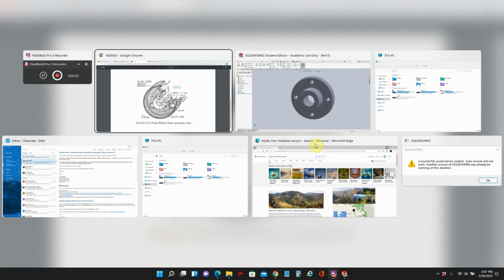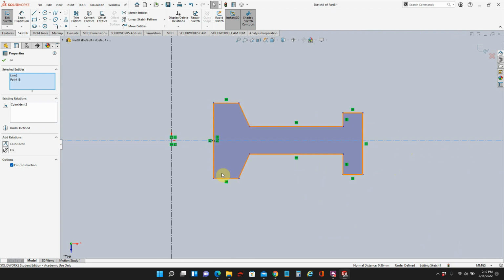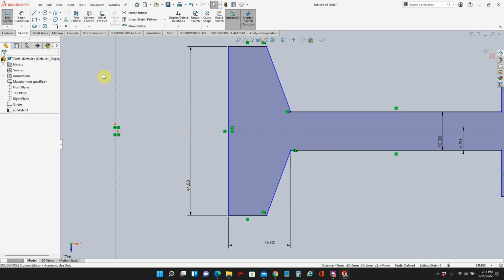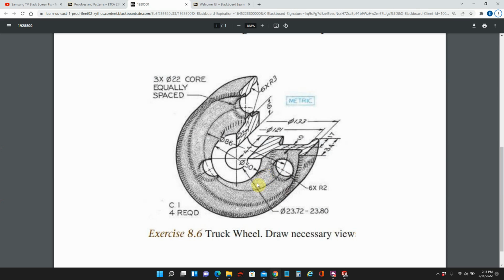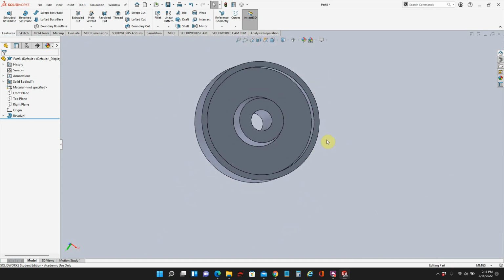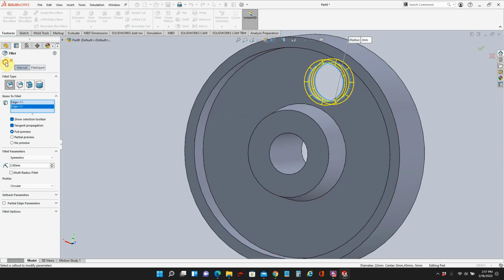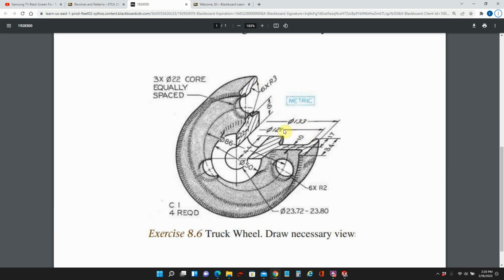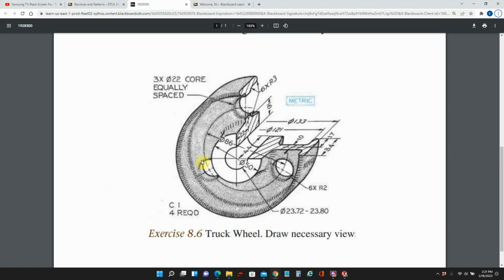December 24, 2025